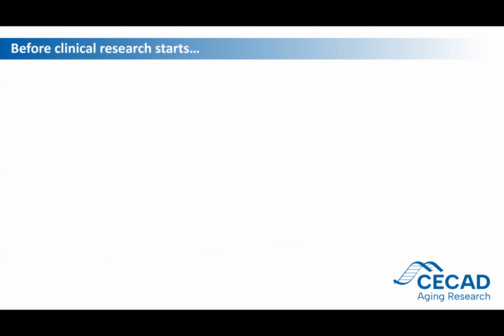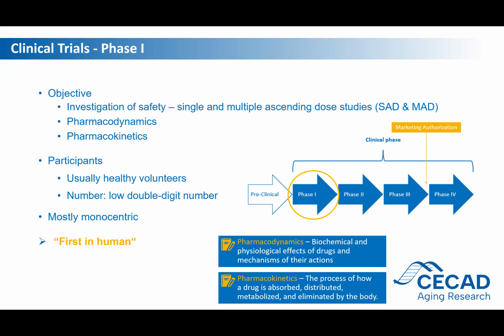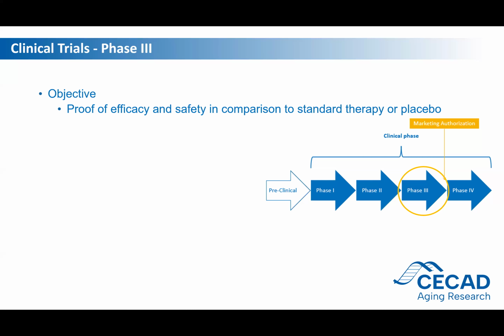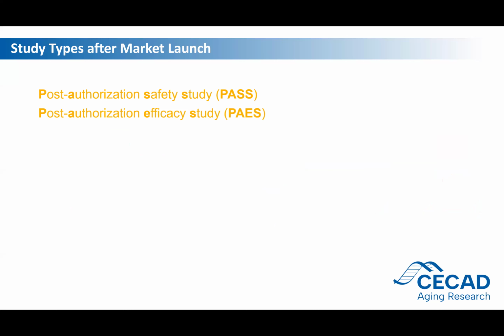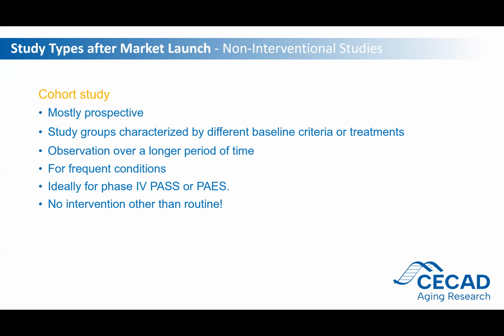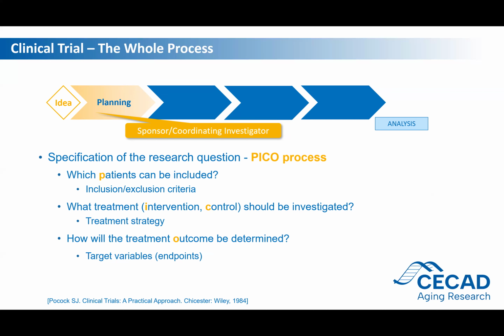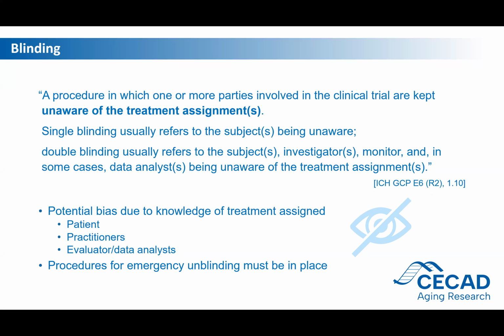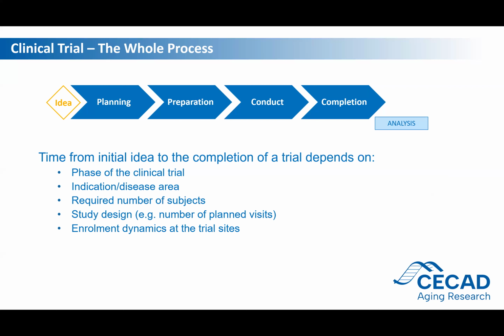TSAR Online Course: Module 2 Phrasing a Clinical Trial Objective and Trial Design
The TSAR (Translational Scientist Aging Research) Course is aimed at all professionals working in the field of clinical trials. In 13 online modules, it explains the most important points to consider when conducting clinical trials, from phrasing research questions, to funding opportunities to the practical implementation and finally publication of results. This work is based on ICH-GCP E6 (R2). The current legal situation may slightly vary from state to state and is subject to further legal development.

Course Leader: Prof. Dr. Oliver A. Cornely

DOI: Following soon.